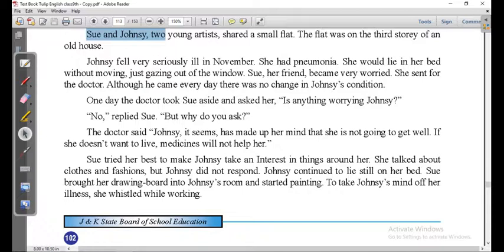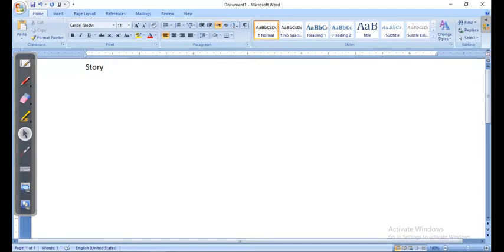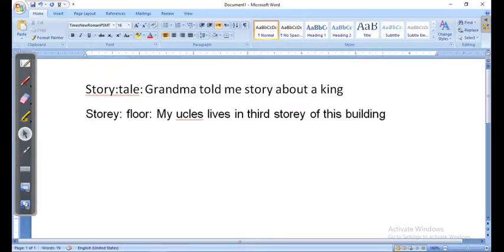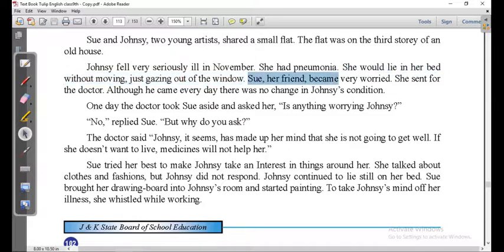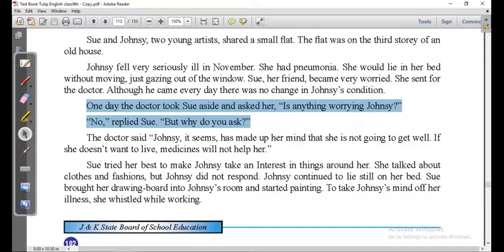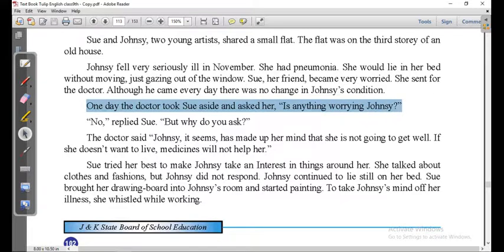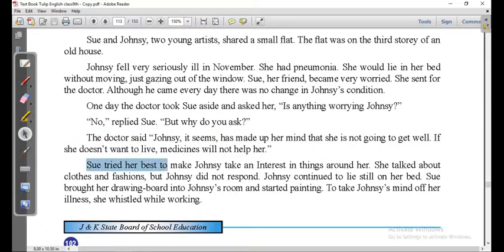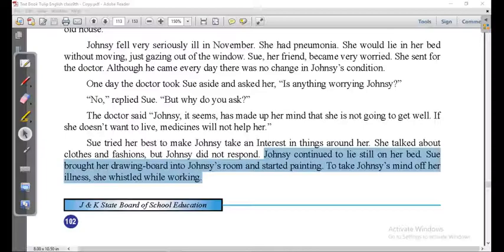Short Stort: The Last Leaf-II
Class 9Th English: Teaching from home.